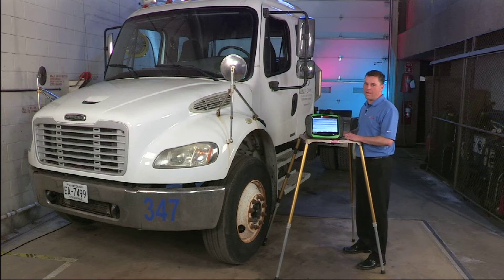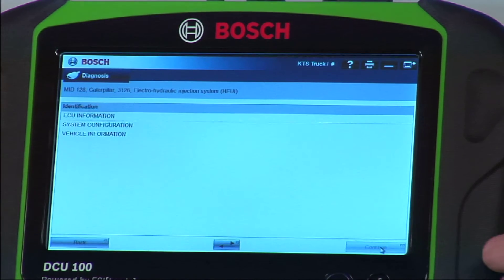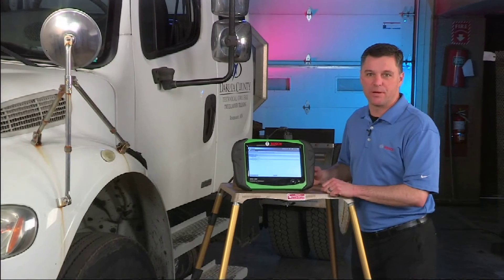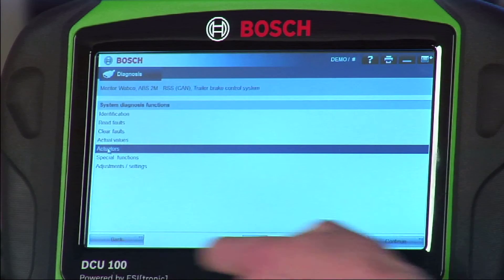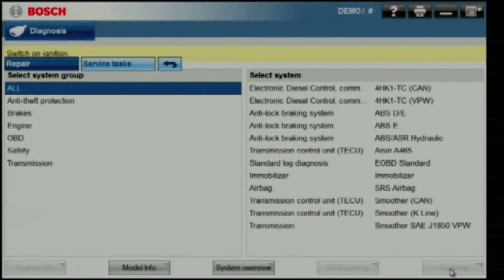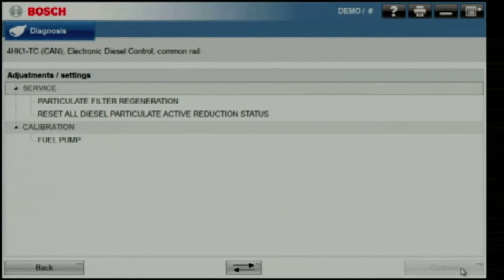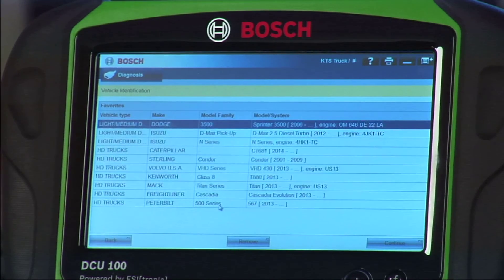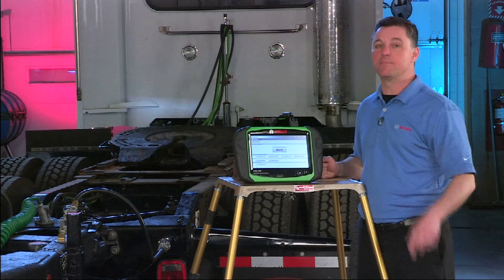EN I Bosch 3284 ESI [Truck] HD Scan Tool Webinar Part #3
Increase Shop Efficiency with the Bosch 3284 ESI[truck] HD Scan Tool

This is a webinar segment that will take you through various troubleshooting scenarios in an effort to help you better understand and the use of your Bosch ESI Truck HD Scan Tool

Code to fix at the truck - trouble shooting information integrated right on the tool

Tech stays at the vehicle
Repair info at the truck, including wiring diagrams, component pictures and locations, test procedures and descriptions, and DTC look-up
Automatic vehicle ID
Single, intuitive user interface works on all trucks with a common scan tool
Bluetooth wireless capability
Functions Mechanics Need

Read and clear fault codes
Cylinder cut-out
Cylinder compression/balance
Injector actuations
Key component actuations
Key system tests
Best Aftermarket Coverage

Truck brands
Engine brands
Brake systems
Transmissions
Trailer ABS
In-Depth heavy duty and medium duty
Light duty basic